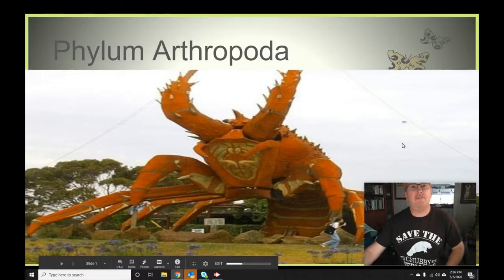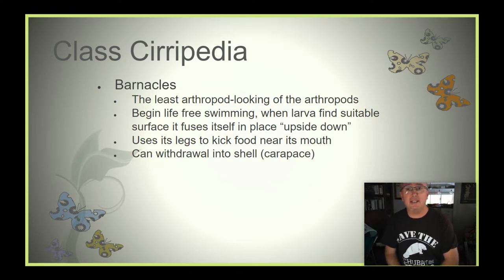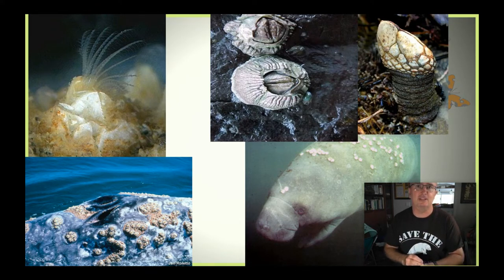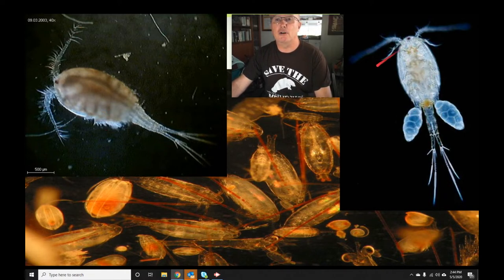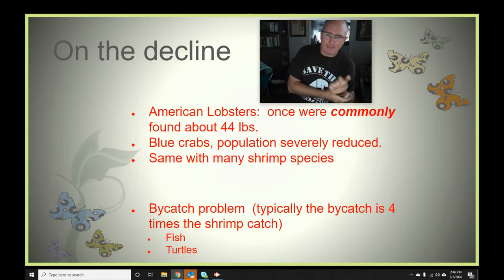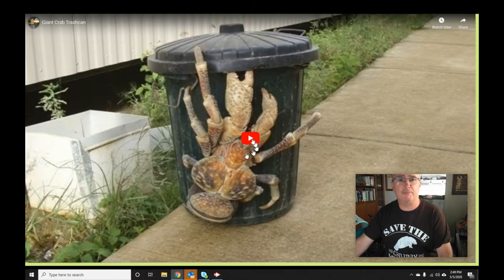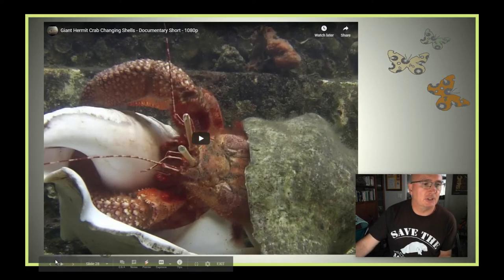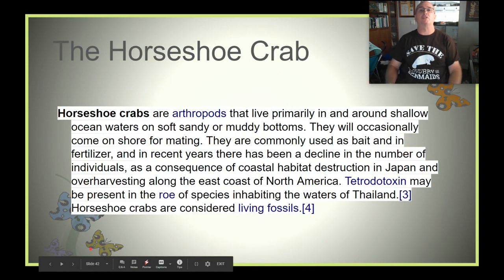Notes on Phylum Arthropoda